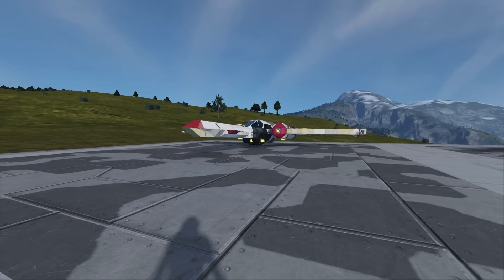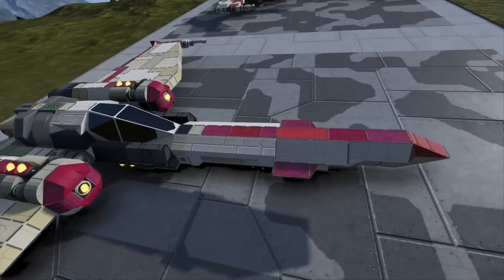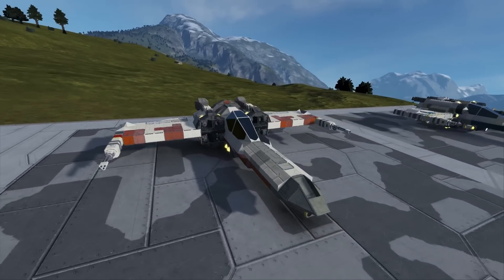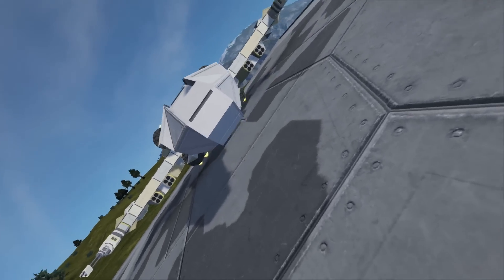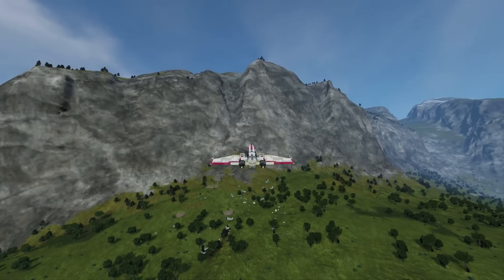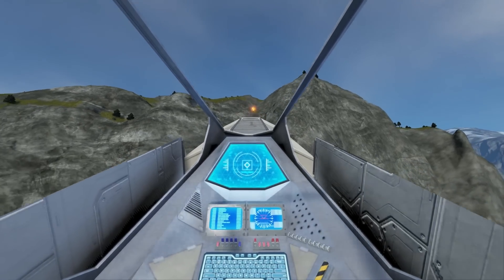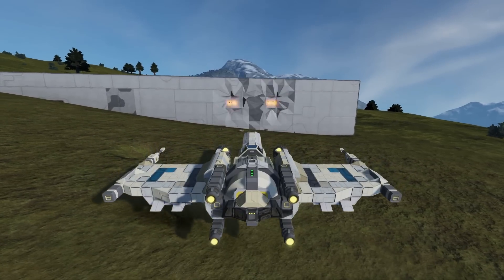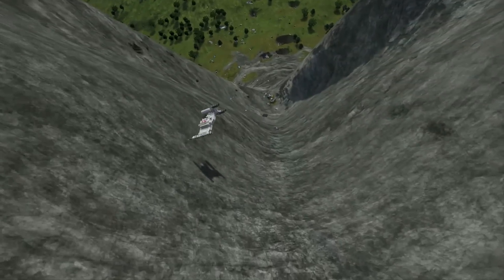Space Engineers Workshop | Z-95 Head Hunter - Star Wars!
PB has done it again with another amazing build!

*Check my "Featured Box" on the channel page"

--- Patreons ---
- Get featured here if you are a Patron! -

--- SPACE ENGINEERS SERVERS! ---
I personally recommend Server Blend!